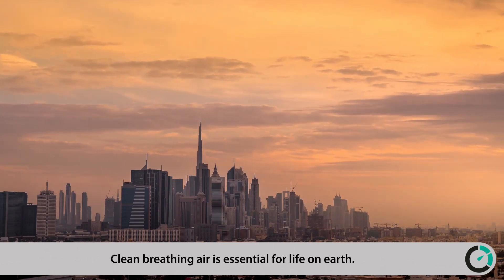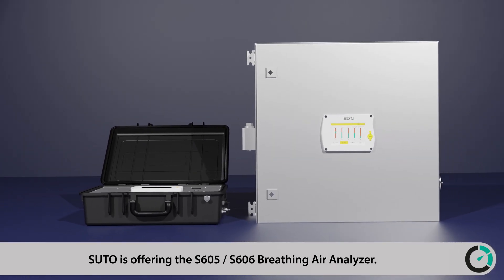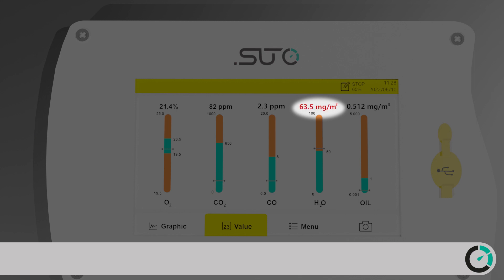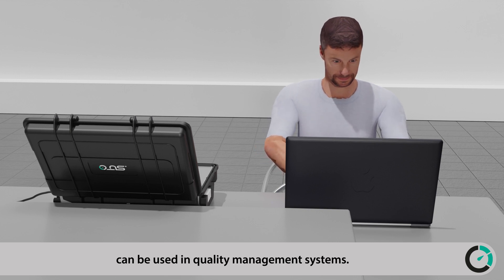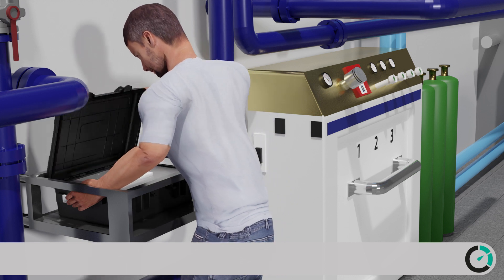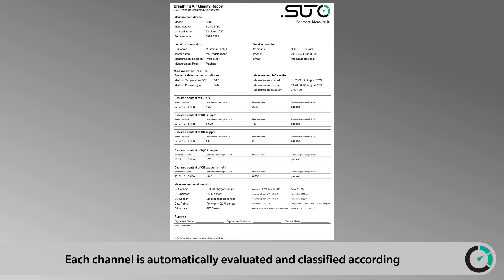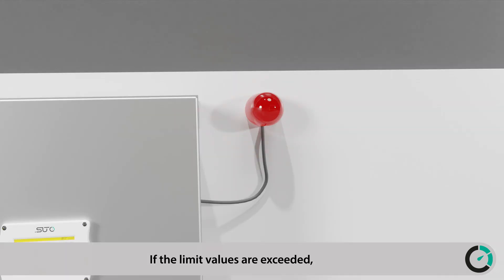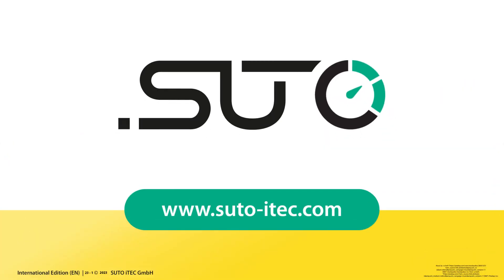S605 / S606 Breathing Air Quality Analyzer (Portable / Stationary) - Introduction (English)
The S605 Portable Breathing Air Analyzer offers a cutting-edge solution designed to ensure the highest standards of safety and quality in breathing air filling stations and breathing air systems. This state-of-the-art analyzer combines advanced technology with exceptional portability, making it the ideal choice for a wide range of industries and applications. The software-guided measurement makes it easy to use and minimizes the risk of error.
The S605 is the most advanced mobile instrument on the market for getting your breathing air processes under control.

The S606 Stationary Breathing Air Monitor offers permanent breathing air quality and purity monitoring.  With its plug and play capability and software-guided measurements, the S606 is the most advanced instrument on the market for getting your breathing air processes under control.